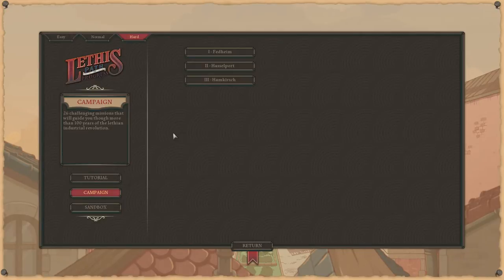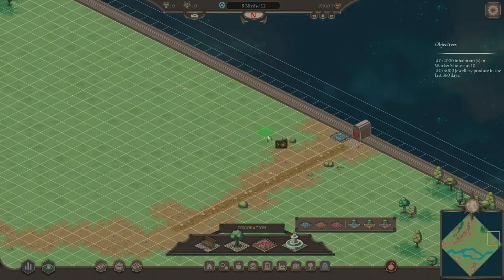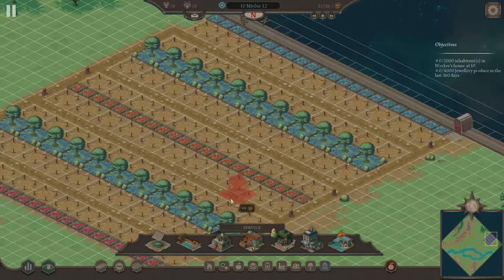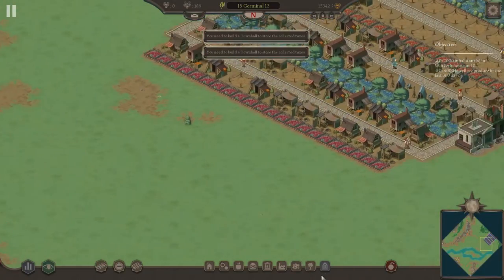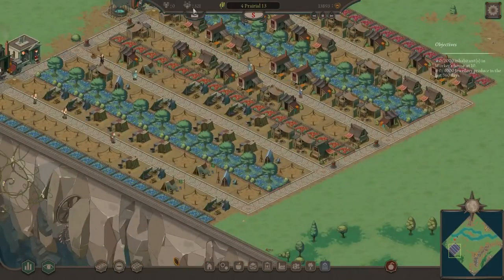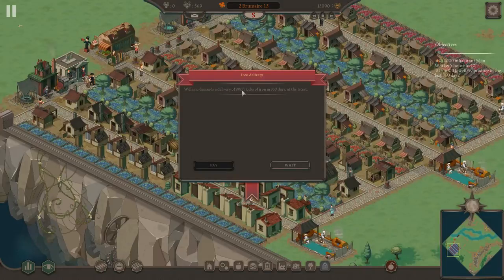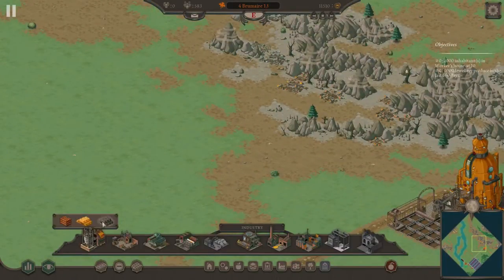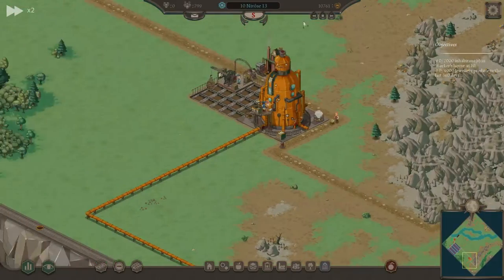Lethis: Path of Progress Putting it all together #1: Demands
As an end cap to my coverage of Lethis: Path of Progress, I'll be playing through the full 3rd scenario on hard. Here you will see the quick tips put into service as well as get a few new tips.